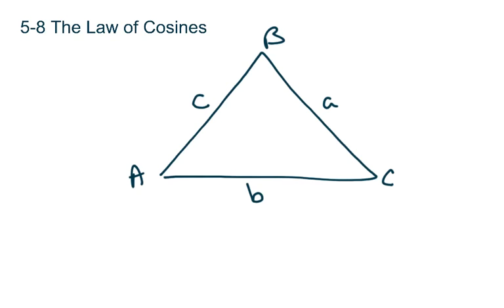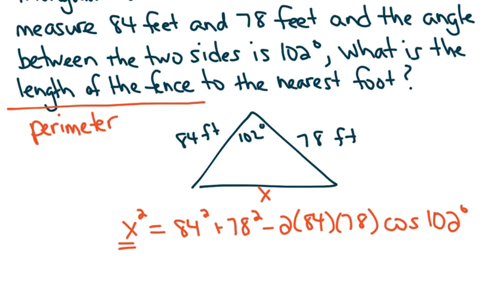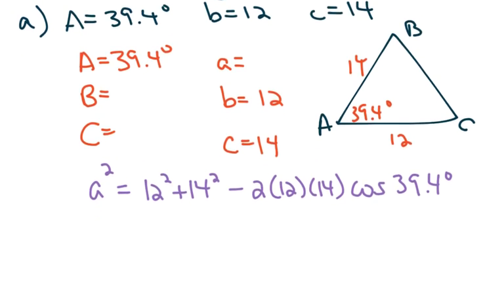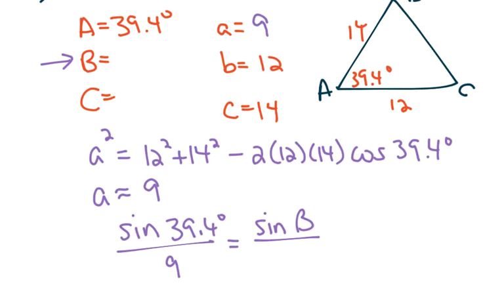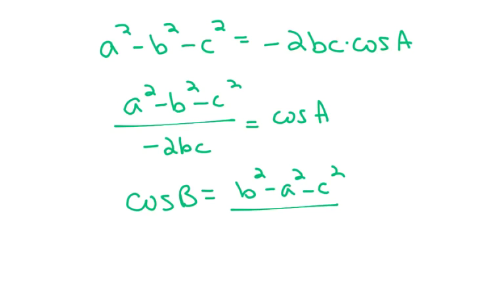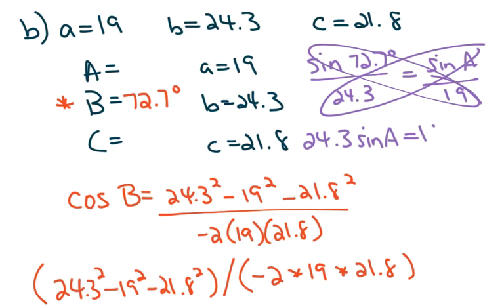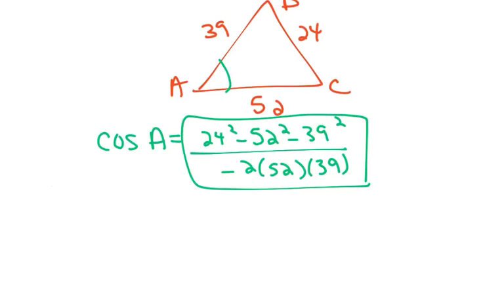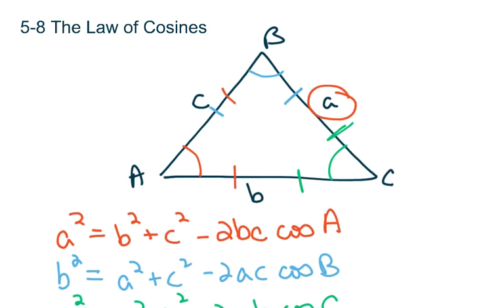PCR 5-8 The Law of Sines